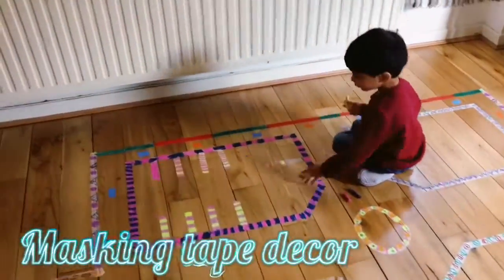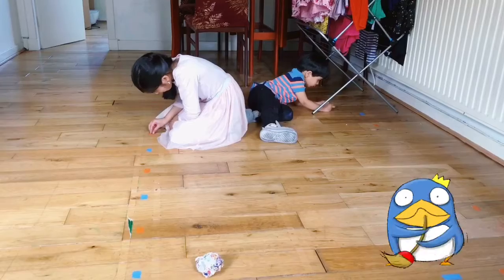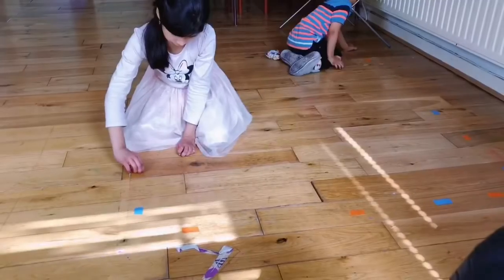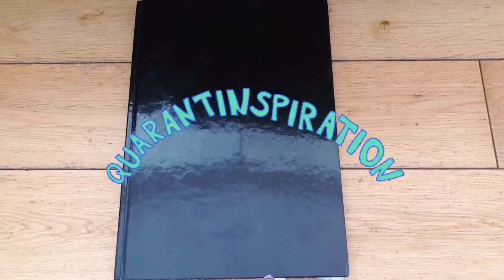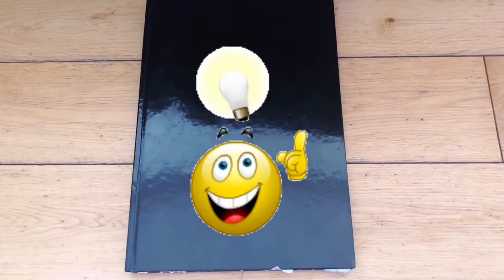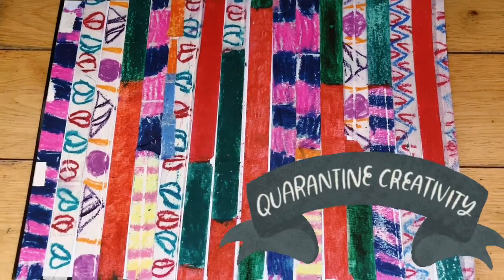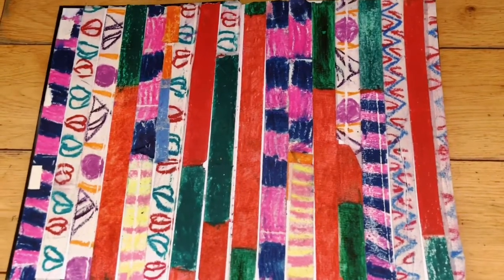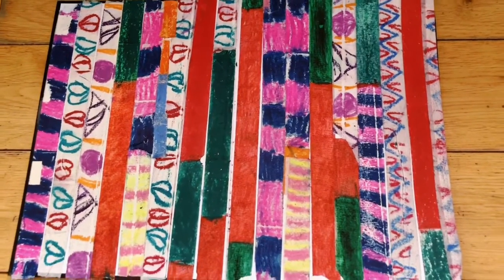COMMUNITY LAYOUT DESIGN - PART 3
Hello friends,

I told my kids that it’s time to clean their community layout doodles. My daughter said that it’s looking beautiful 😍😍😍. Why should we remove it? I told her that we cannot keep it permanently and also the area should be clear to learn other activities. My son said - They are my drawings. I did all patterns. It’s lot of hard work 😓. I made all shapes and coloured them. He looked very disappointed🥺🥺🥺. My daughter is sad too but as she is bit older than my son-  she isn’t complaining. That’s the only difference. They both were sad ☹️.

Of course I know the hard work that they kept in making them. They spent near to 3 hours to do it. But, what could be done now? I didn’t have any idea on how those could be used. I was spending some time to learn a new technology so I told them to clear up and got busy preparing my notes. My kids started clearing it. My son was pulling the masking tape slowly and ensuring that his drawing isn’t damaged. My daughter was also doing the same. My son came to me and asked if he could keep them. I said they are sticky and can’t be retained without sticking. My daughter joined him and said that I can stick it on my notes. I wasn’t much sure but I said I will put one drawing of both of them in my notes. But, only one each. Get your best drawings. They agreed happily. But I didn’t knew that these little minds had a master plan.

They weren’t able to choose the best ones and to my surprise they brought all doodles in pieces and I ended up covering my first page of the notebook with it😂😂😂. Little did I knew that it would look that beautiful. While discussing we even came up with more ideas like to reuse them or even try as bookmarks. Yeah,by sealing with transparent ohp on top of these bookmarks. Brilliant right?
Now when I open my book, it’s a rainbow with beautiful doodles of my kids. An idea that worked out just on the fly and I was extremely happy with the way it turned out.. So, yes we didn’t waste their art and my kids were happy too 🙂 that’s it for today and catch you in my next post. Cheers 🥂

Regards,
Sowmya Vadlamani